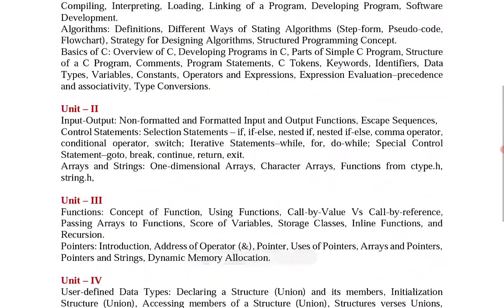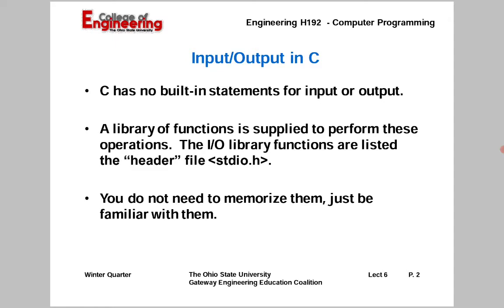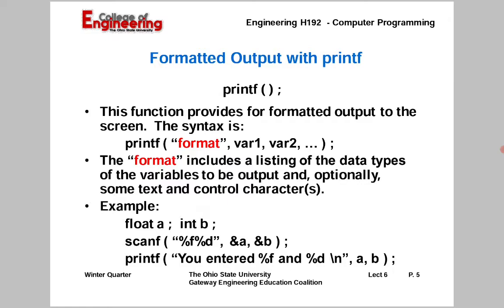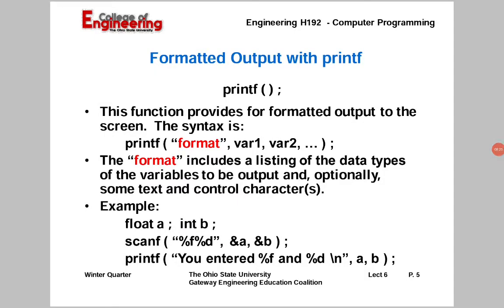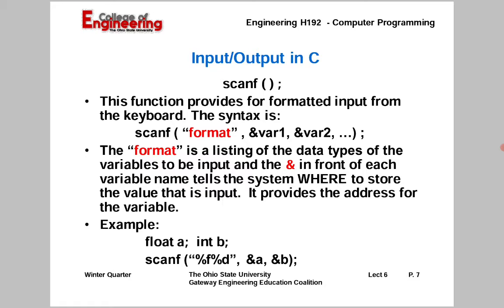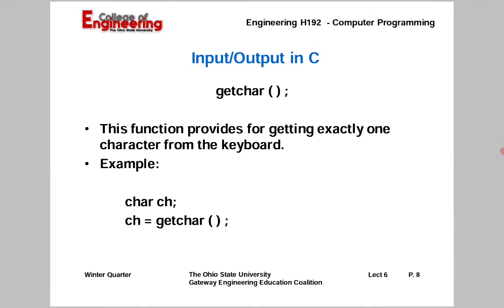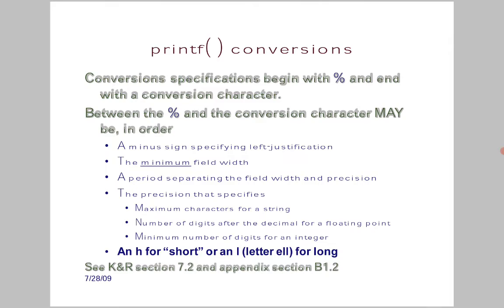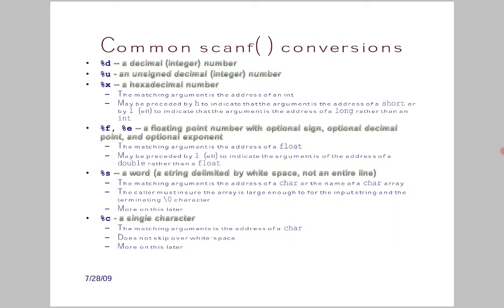I BA CA - SEM-1 - PROGRAMMING IN C - UNIT-2 - FORMATTED INPUT OUTPUT FUNCTIONS